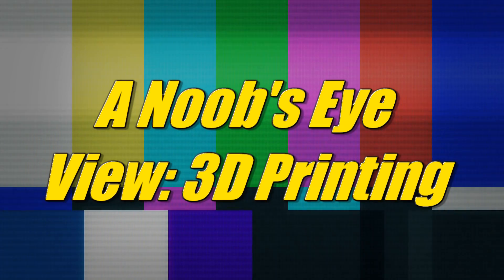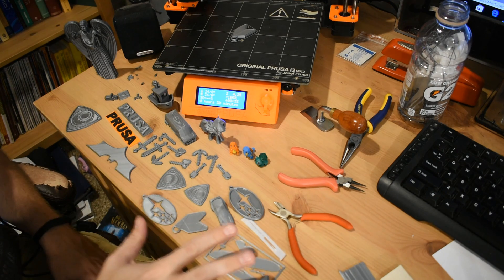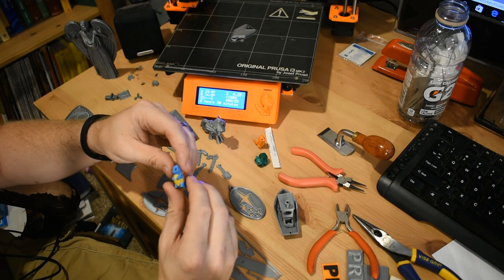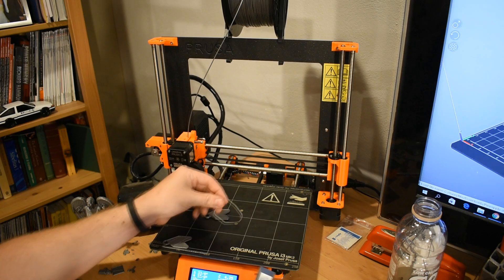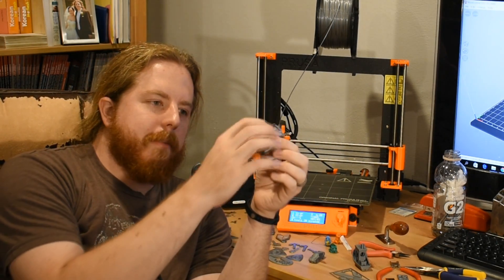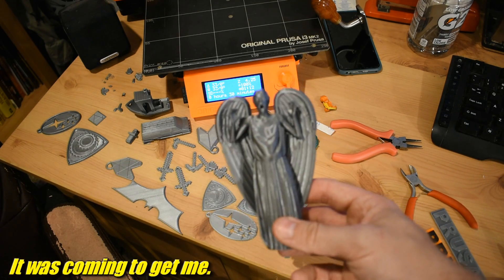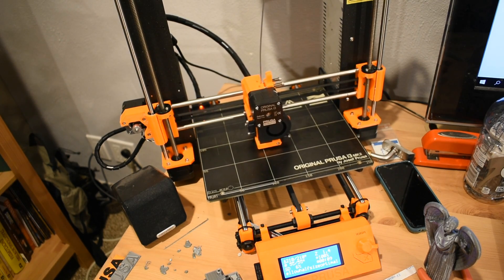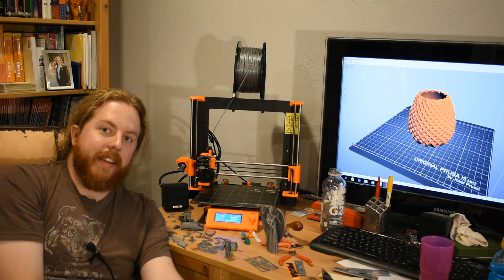A 3D Printing Noob Tries an Original Prusa I3 MK2s as a Total Beginner to 3D Printing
Good news, everyone!  I have acquired a 3D printer.  Bad news, i don't know anything about 3D printing and I have never done it before.  So given these two facts, i took the assembled printer out of the box and started trying it out.  With no experience, I'm able to *mostly* make prints that do not fail using the Prusa i3 MK2s printer, using the prusa filament supplied with it.

I did none of the dialing-in constantly talked about on 3D printing channels to get better quality prints. I merely set it up according to the guide, downloaded the Prusa Control Beta program, and got started! To my surprise, i had many very successful prints. Some of them look downright acceptable. And some bad ones. but we don't talk about those. it's bad publicity or something. I don't know. Ok, i do talk about those.

The plane model i built in the end is found

Mailing Address:
1818 Milton Ave STE 100 #1973